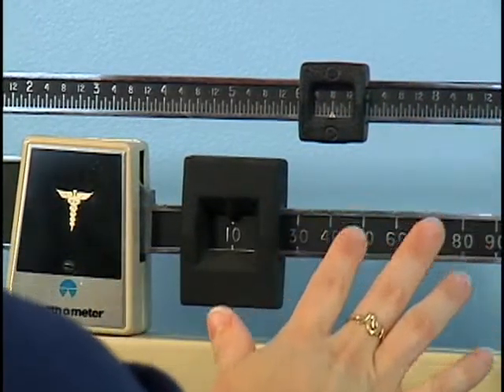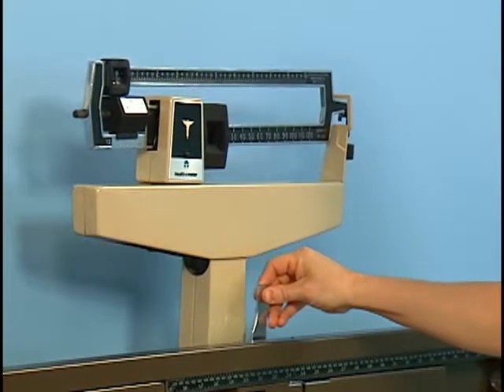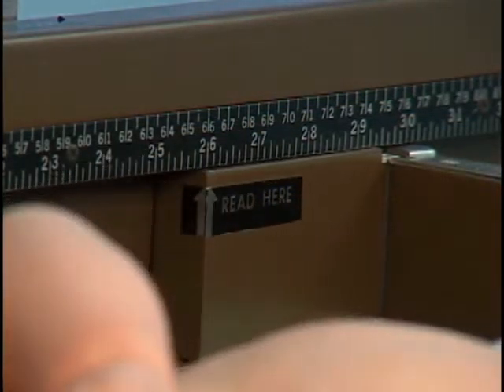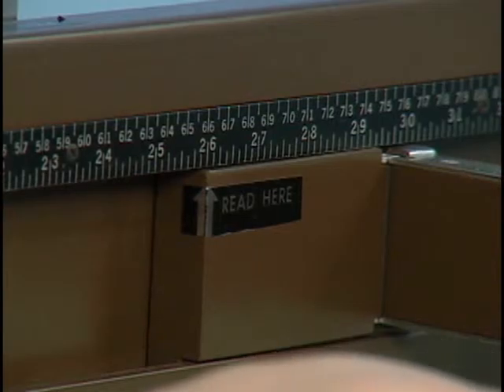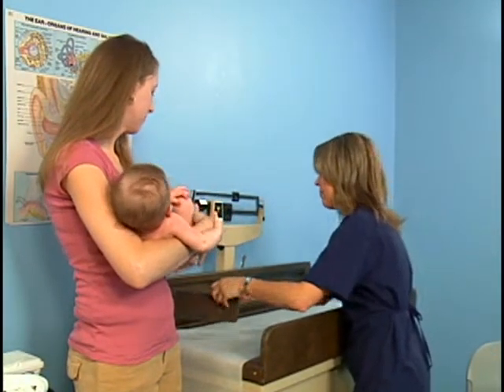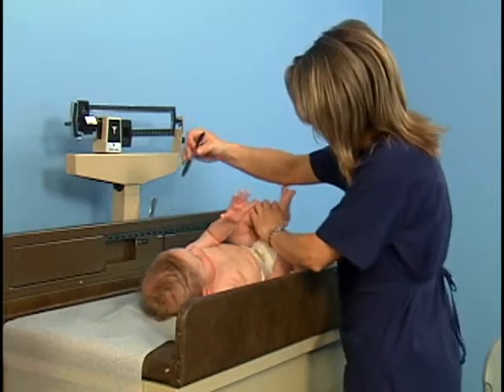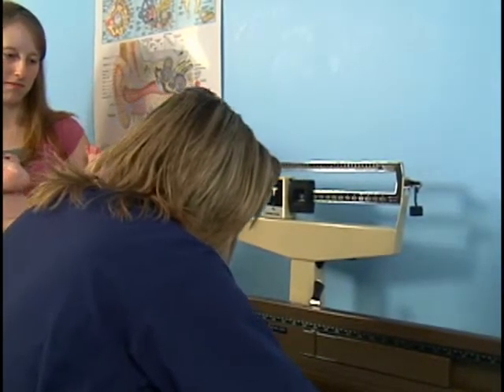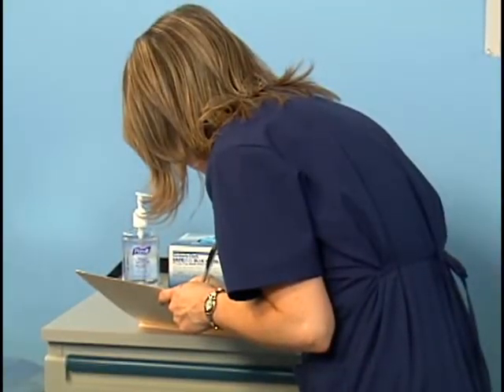Pediatric Examination Measuring Weight and Length of Infant